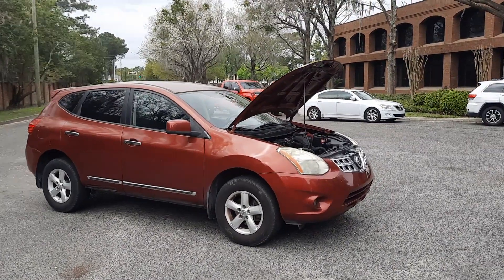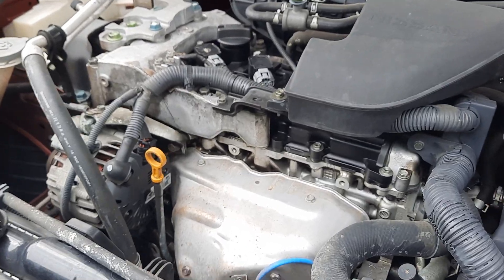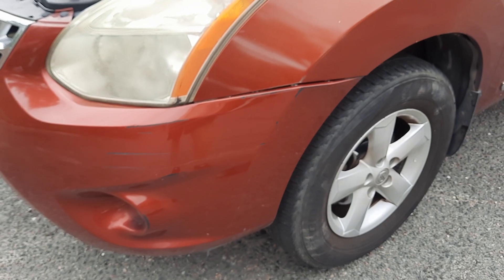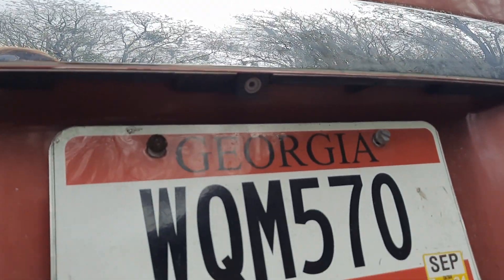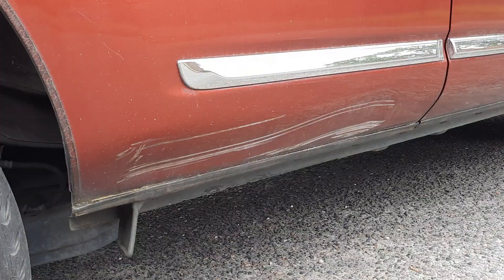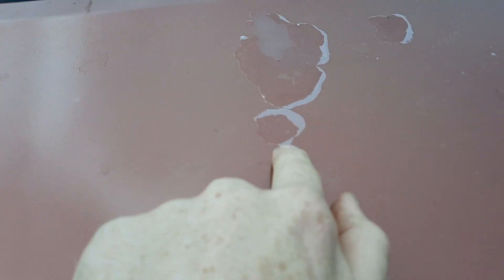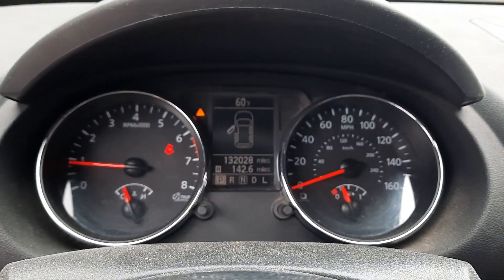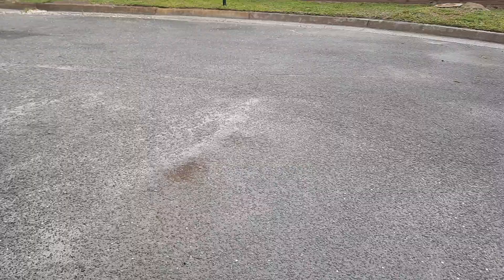rogue walk around